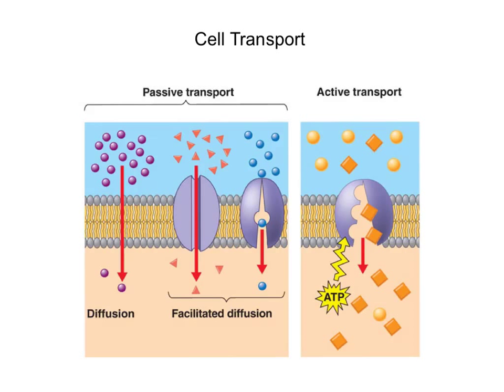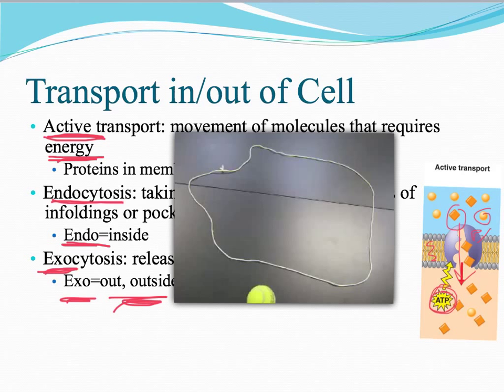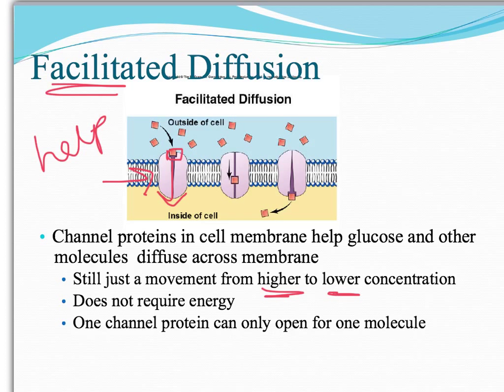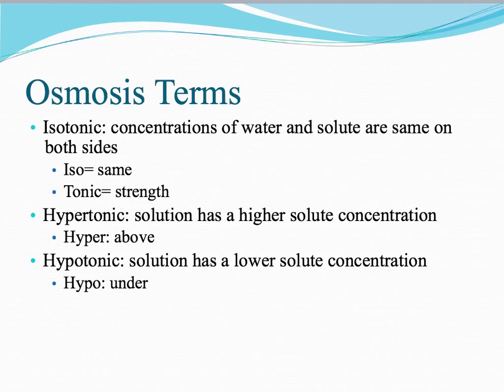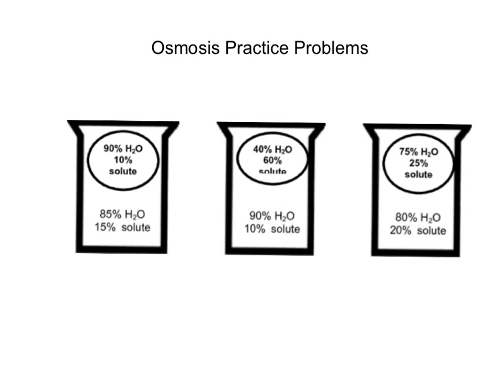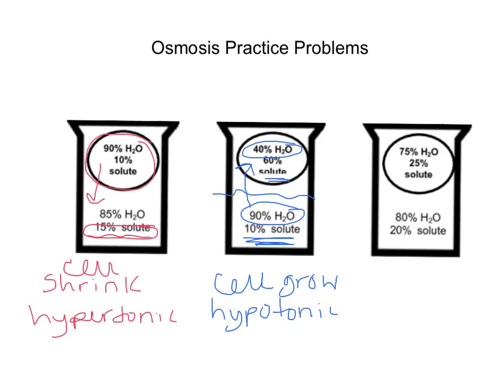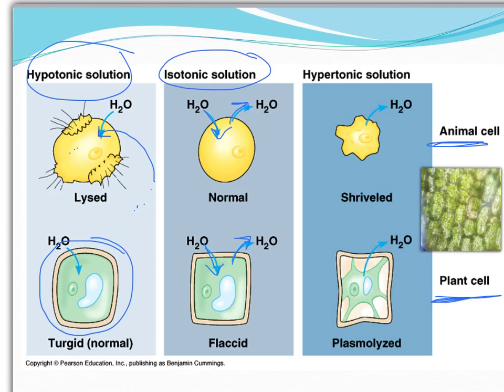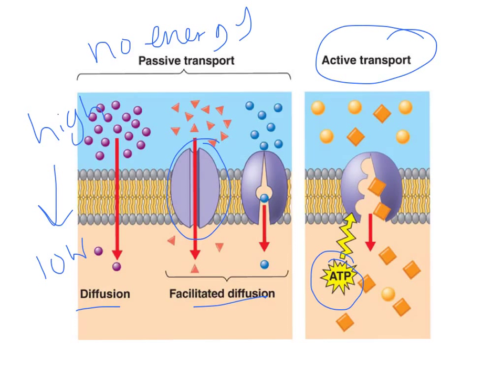Cell Transport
Diffusion, Osmosis, and Active Transport